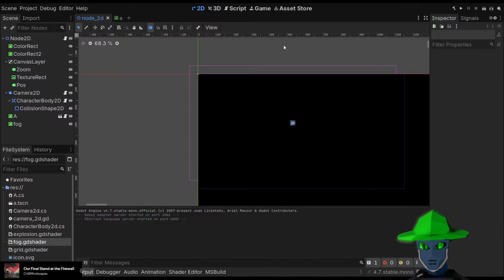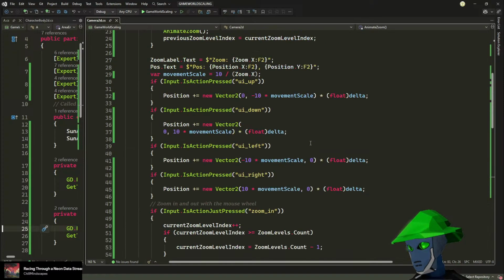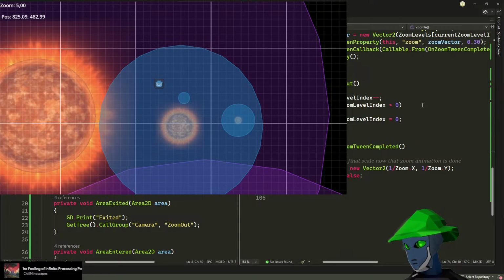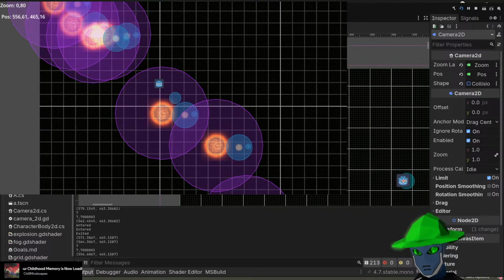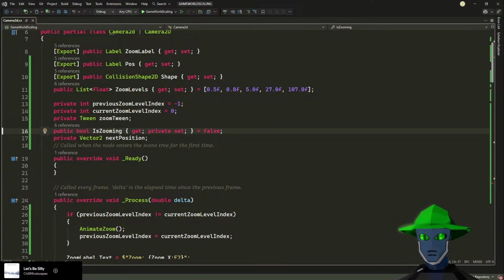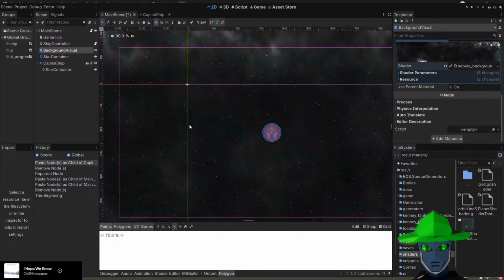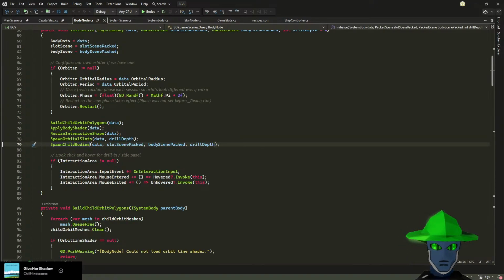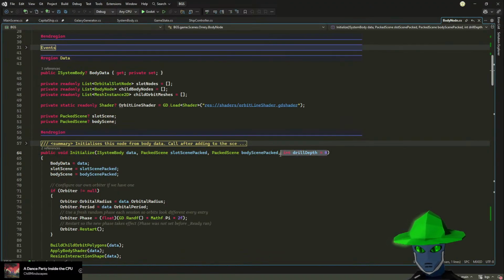Building Space Trading Game [10] [ Godot 4.7 ]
Let's create something amazing in Godot!